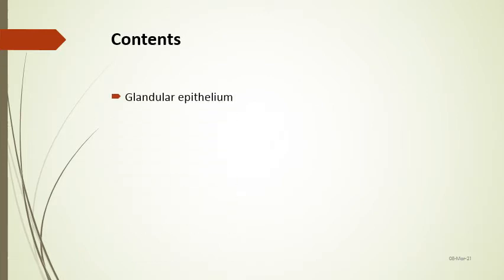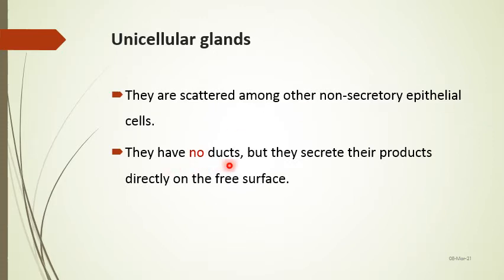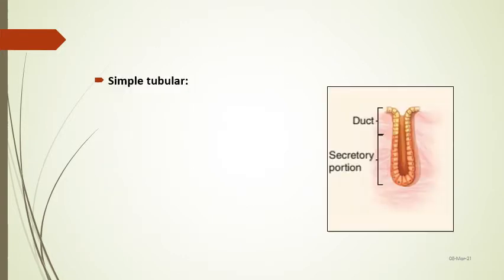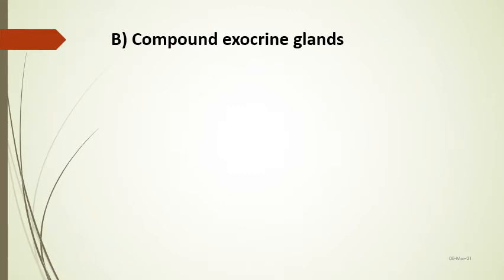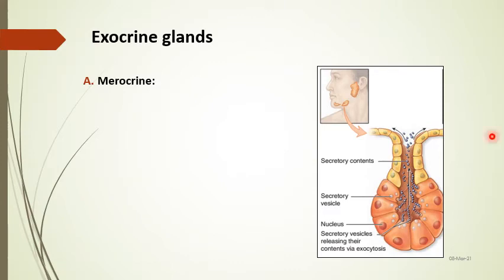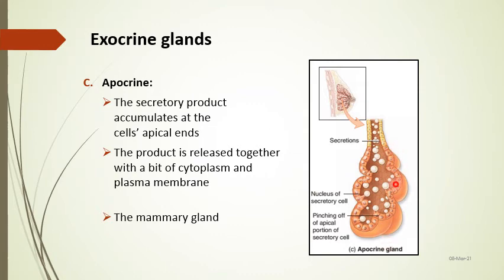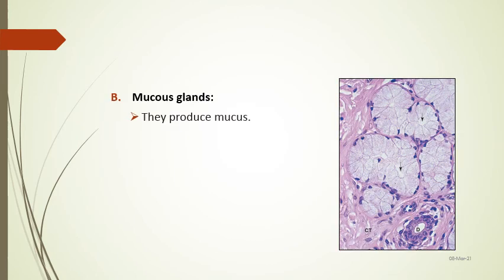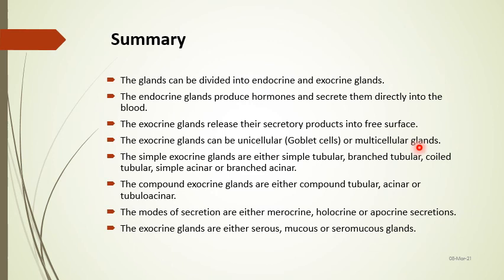Epithelial tissue Part 3